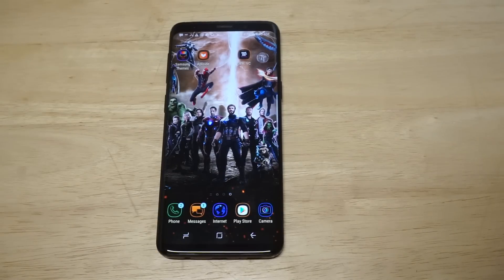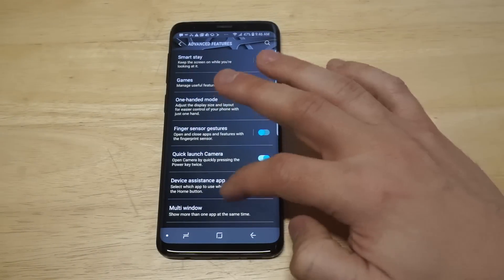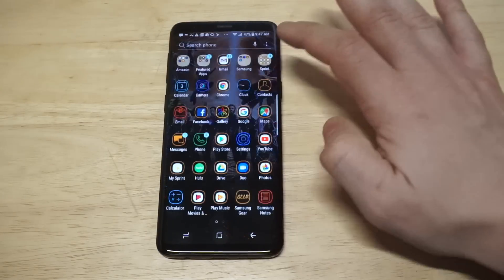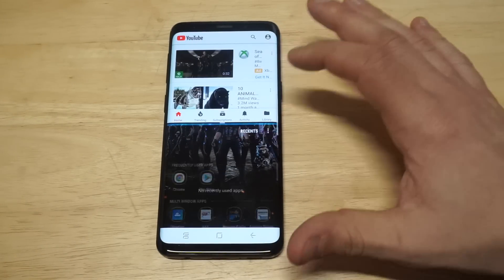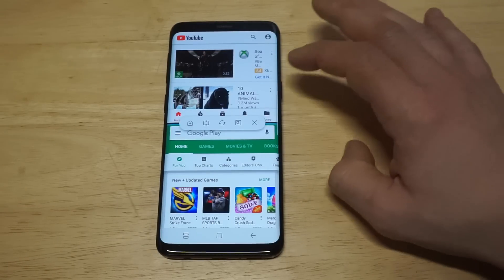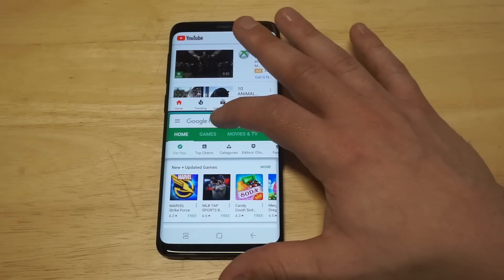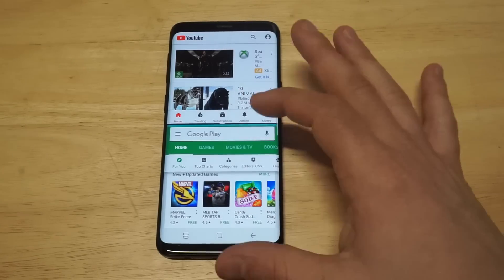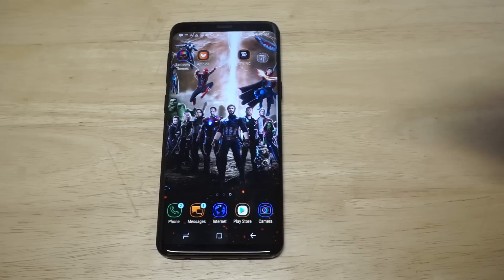How To Use Split Screen On Galaxy S9 / S9 Plus - Fliptroniks.com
Must Have Samsung Apps
Fliptroniks Newsletter

For how to use split screen on galaxy s9 / s9 plus follow our above listed tips.